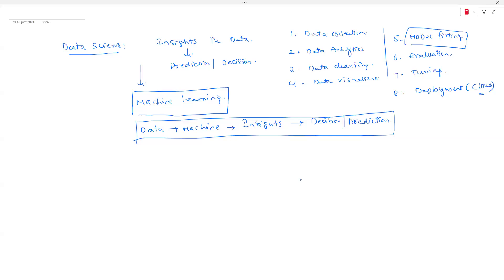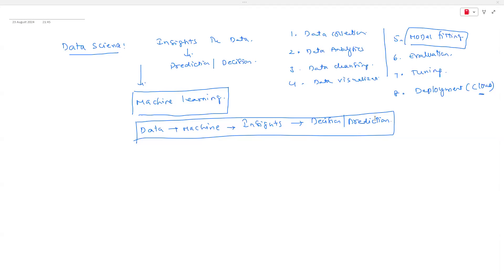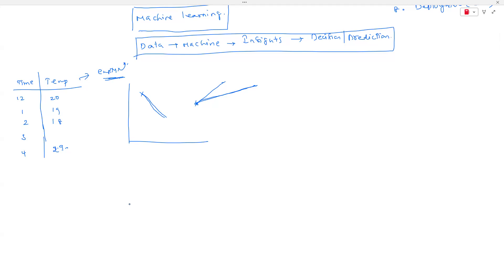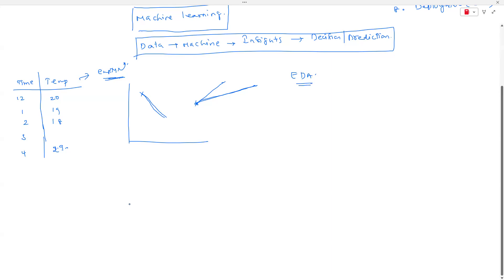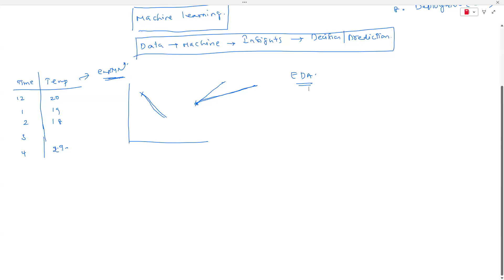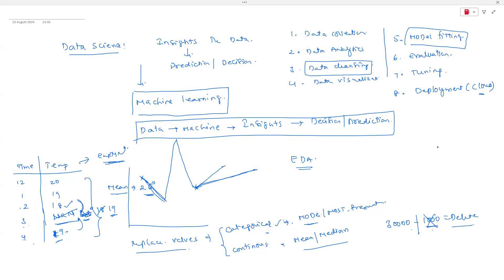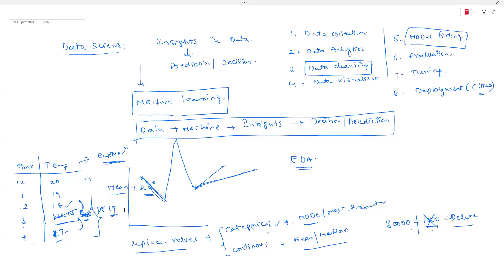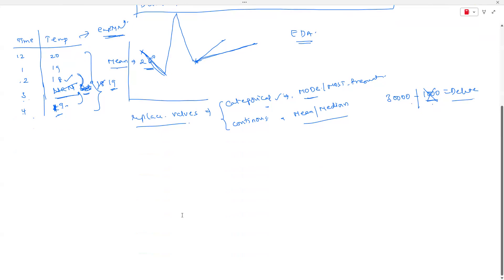Full Stack Data Science tutorials || Demo - 3 || by Mr. Vamsi Krishna on 23-08-2024 @9:30PM IST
Full Stack Data Science-AI, Machine Learning & Deep Learning Program tutorials || Demo - 3 || by Mr. Vamsi Krishna on 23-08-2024 @9:30PM IST